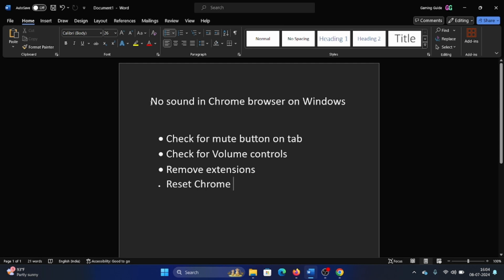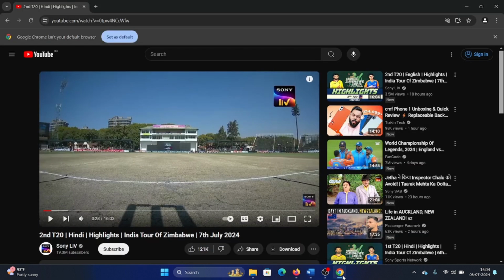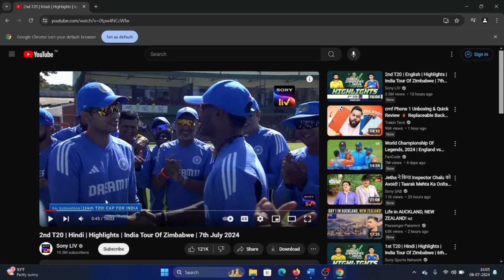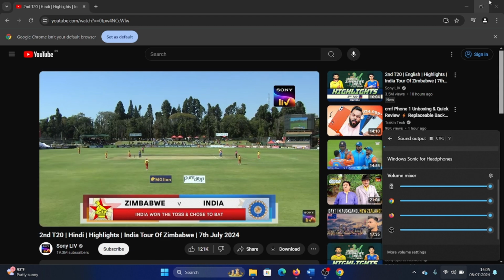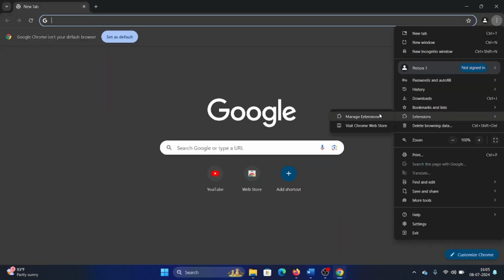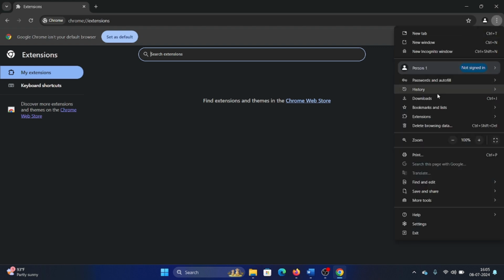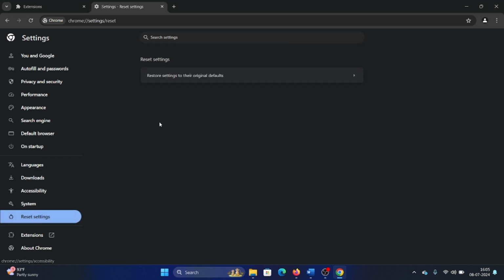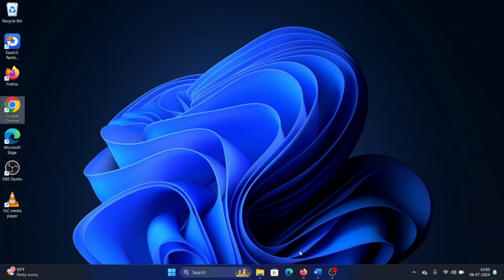How to Fix No Sound in Google Chrome Browser on Windows 11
Video Title: How to Fix No Sound in Google Chrome Browser on Windows 11

If you wish to No sound in Chrome browser on Windows, then please watch this video.